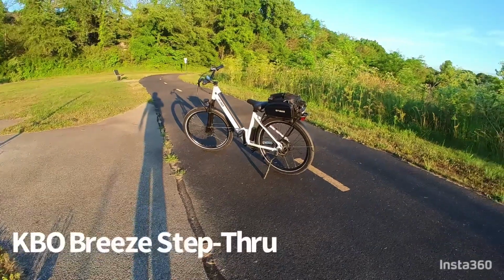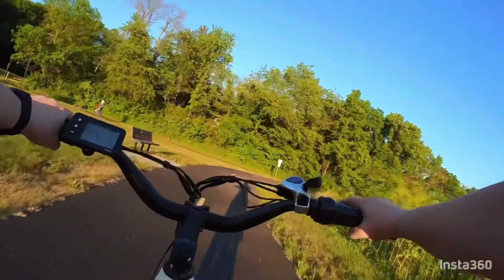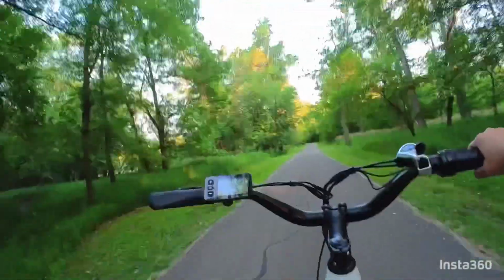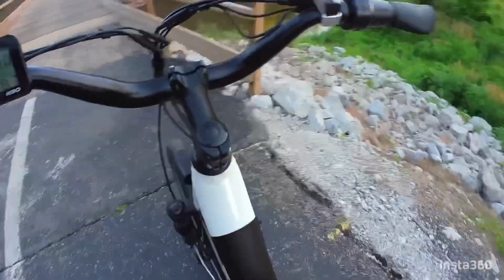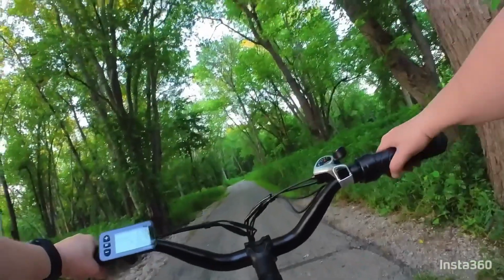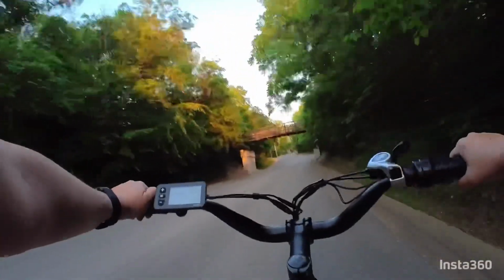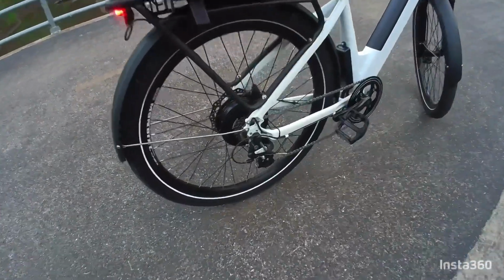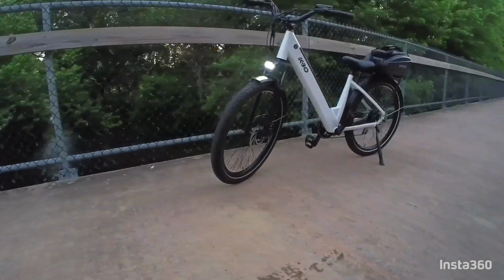KBO Breeze Step-Thru Review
Review and test ride footage of the KBO Breeze Step-Thru ebike. This is a 500 watt (750 watt peak ) ebike with a 48 volt 16 Amp Hour battery.